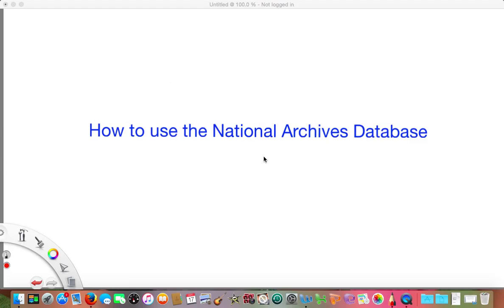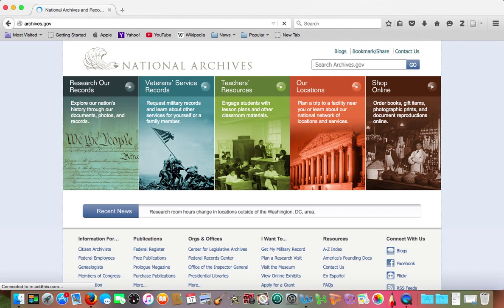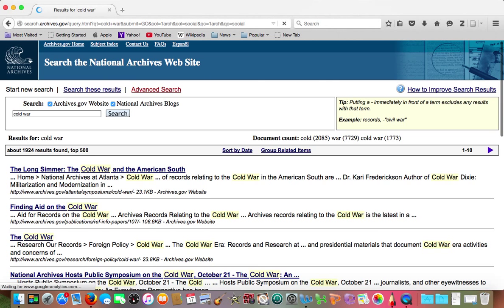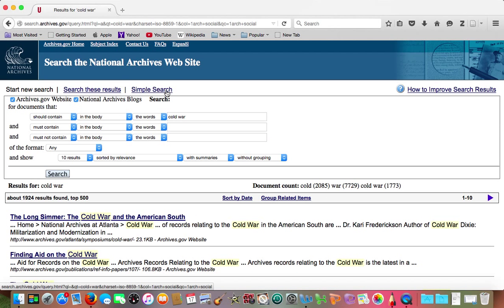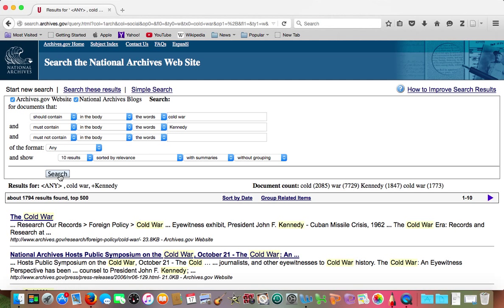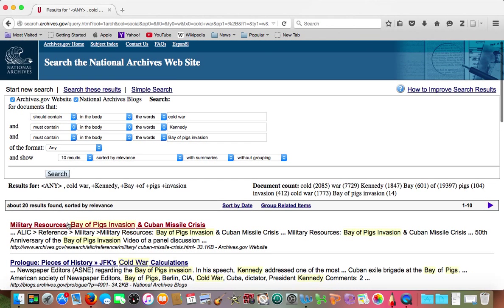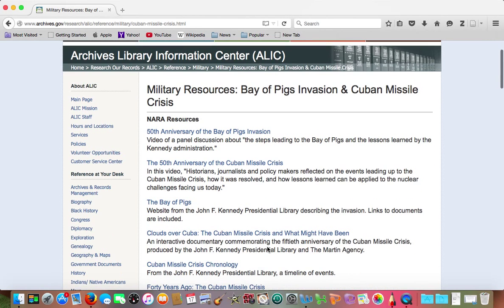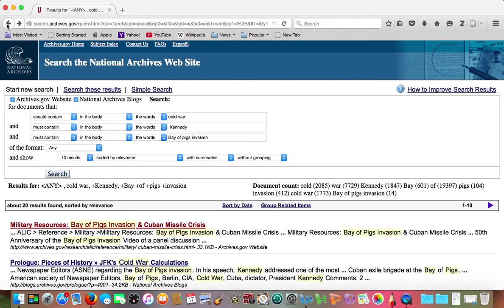Unit 2 Assessment Screencast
Technology for an Investigation-a how to video.